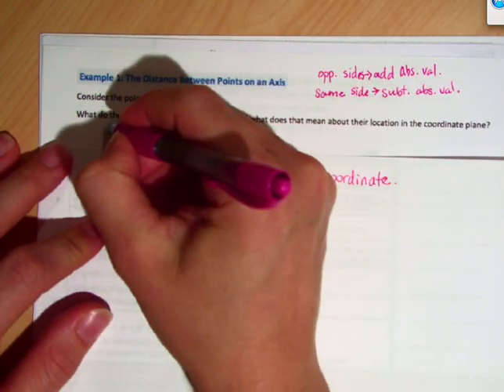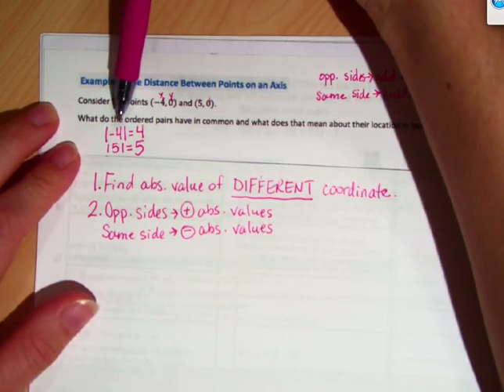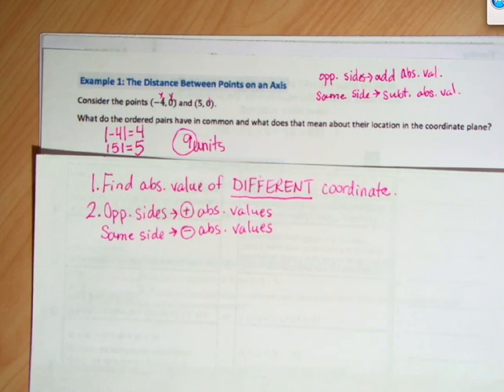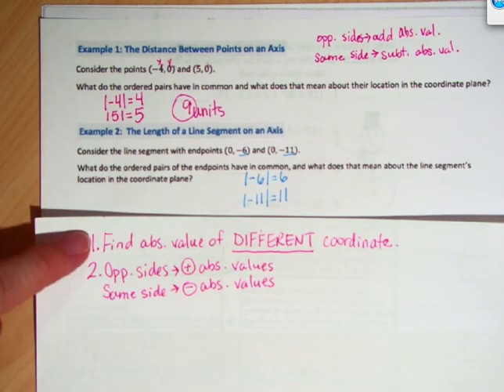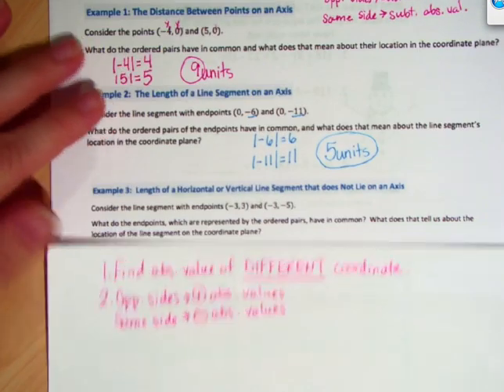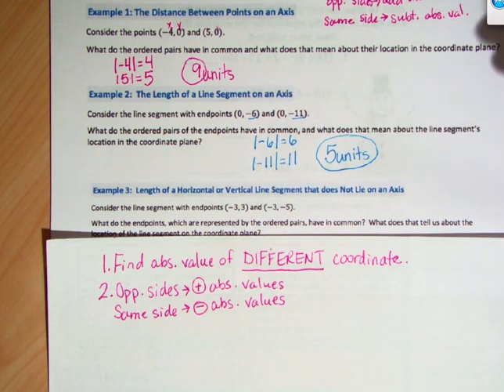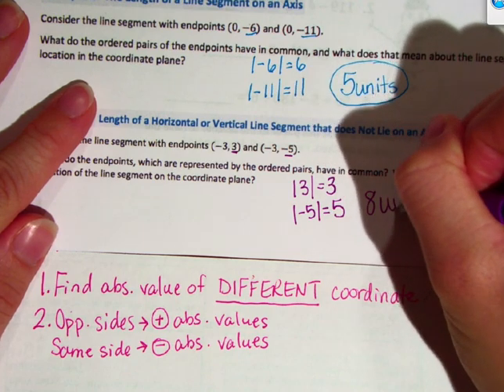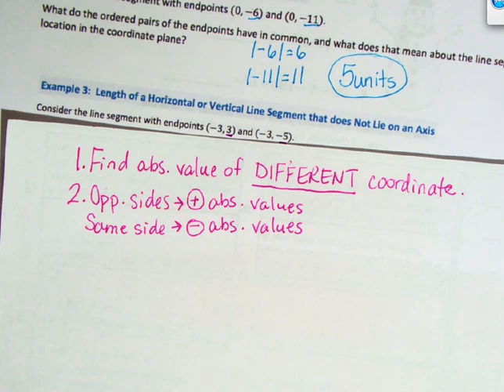Finding Distance on Coor Plane 3 18